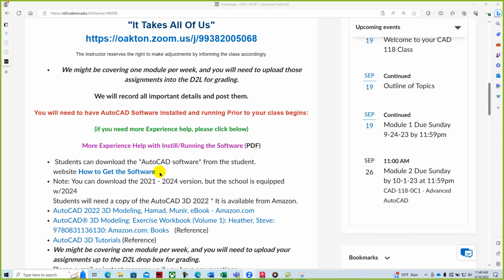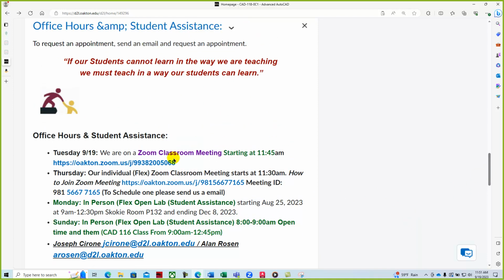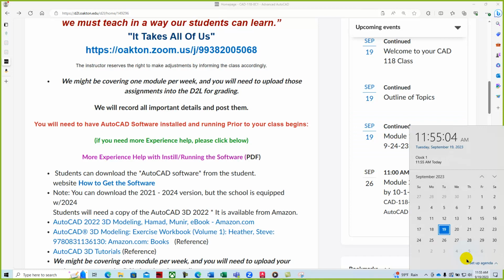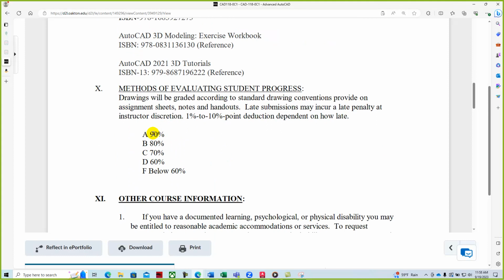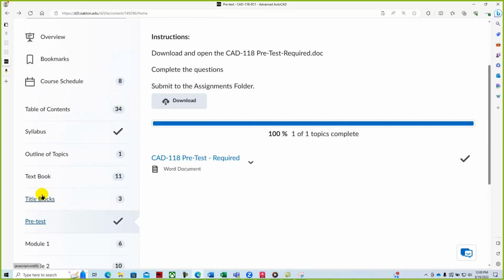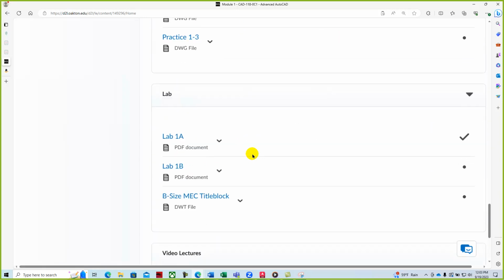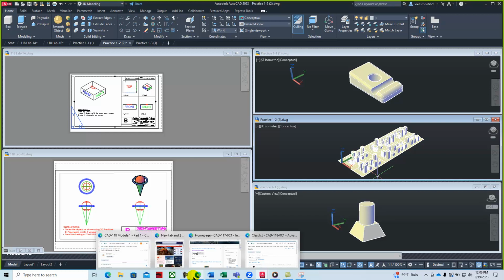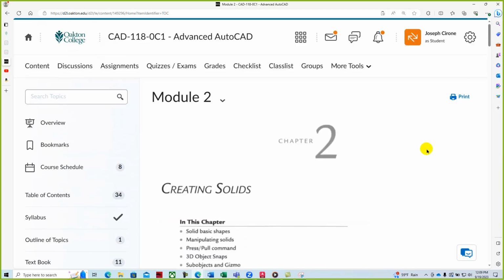CAD 118 Zoom #1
Advanced AutoCAD - CAD-118